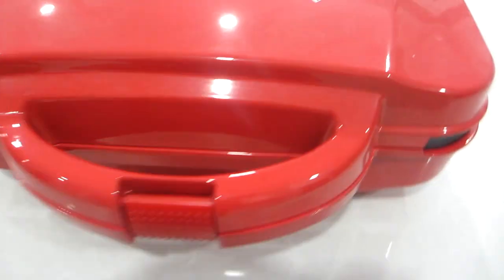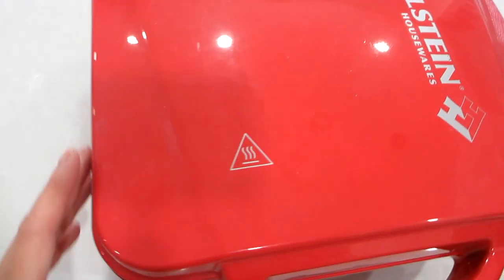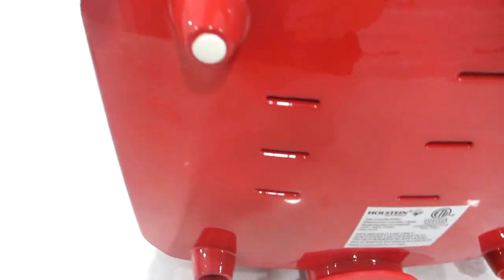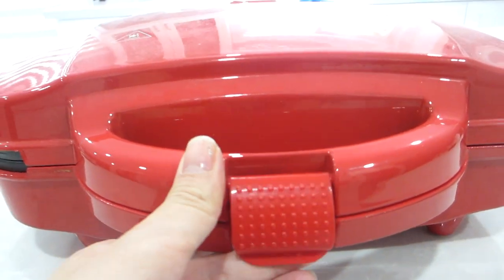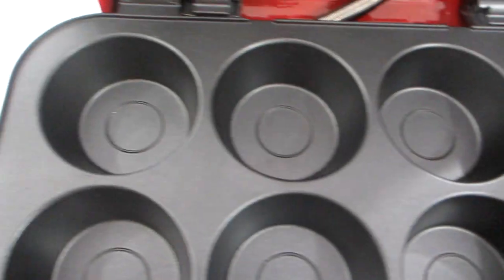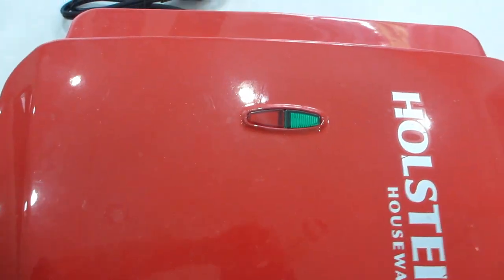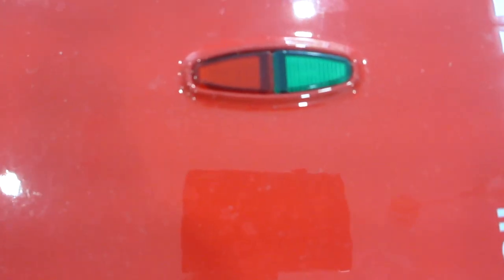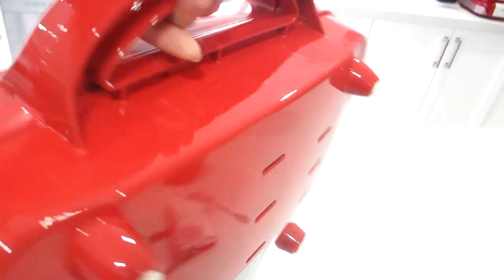Holstein Housewares Cupcake Maker: Review